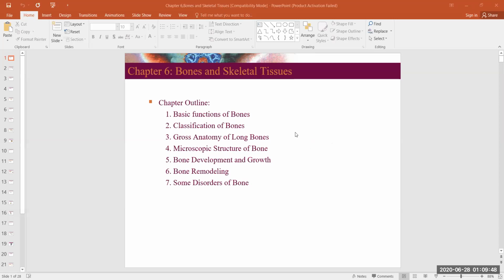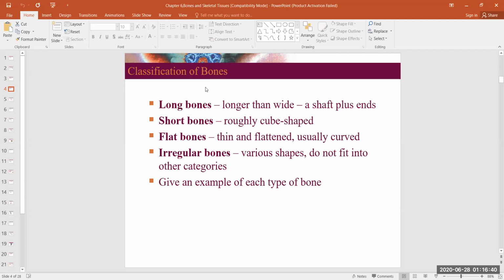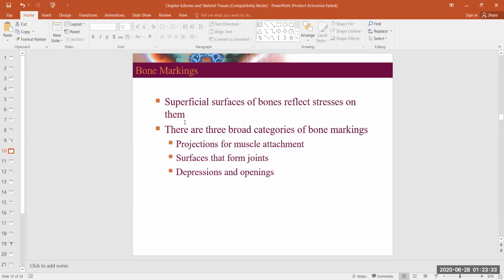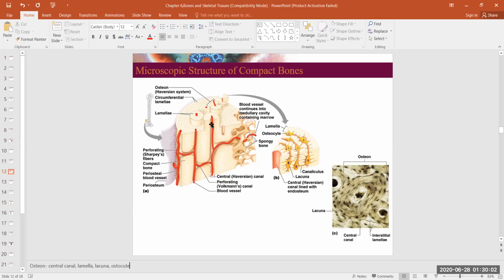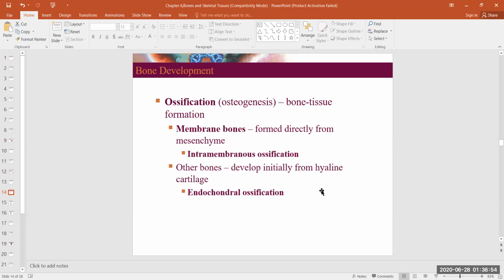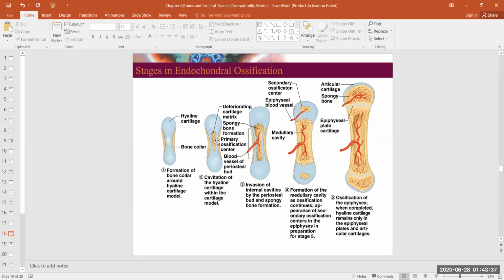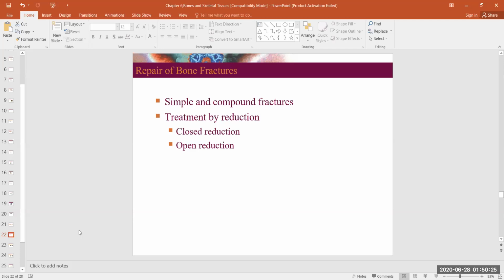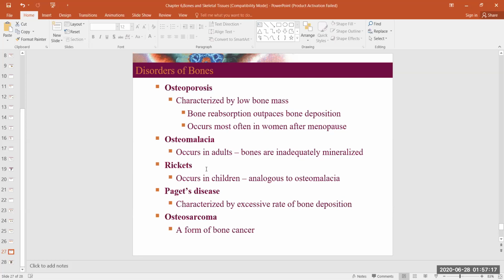Chapter 6 Bone and Skeletal Tissues(Anatomy Lecture)